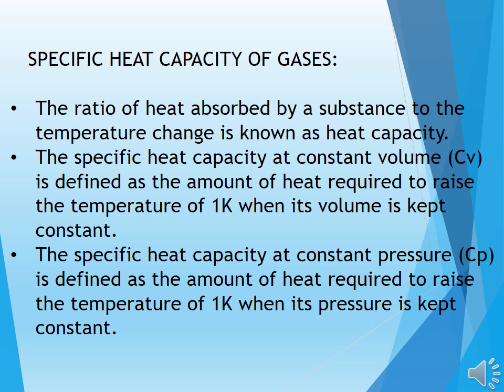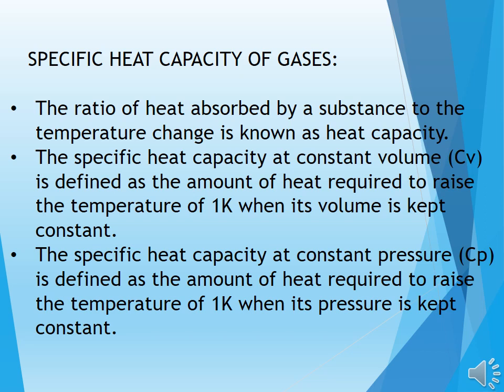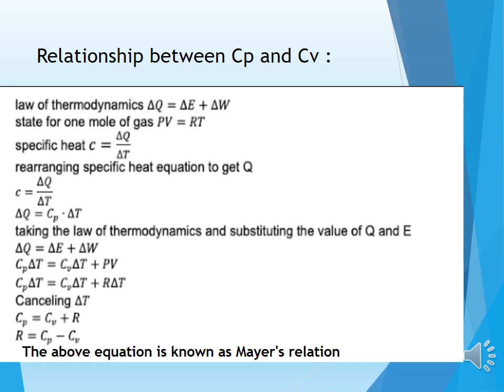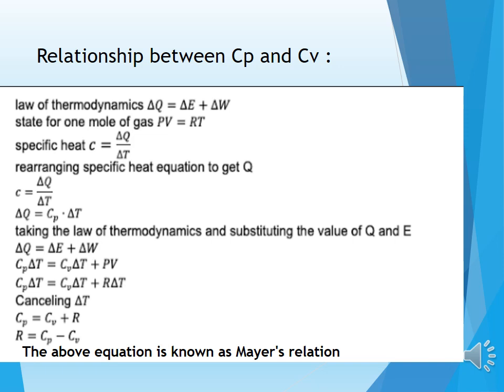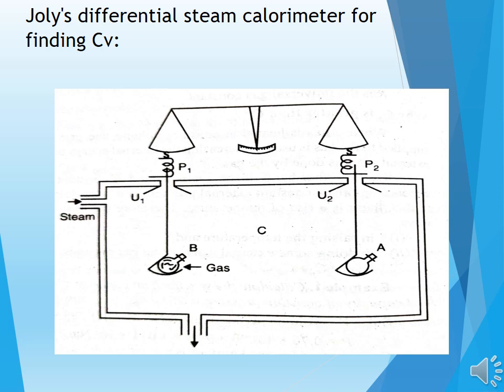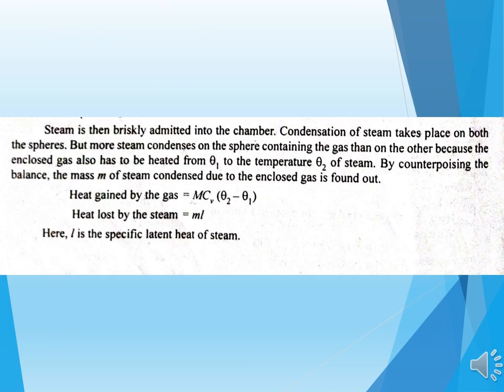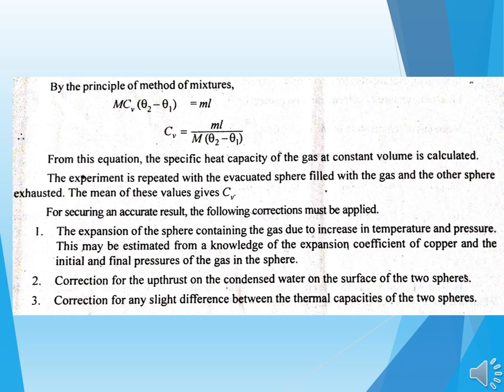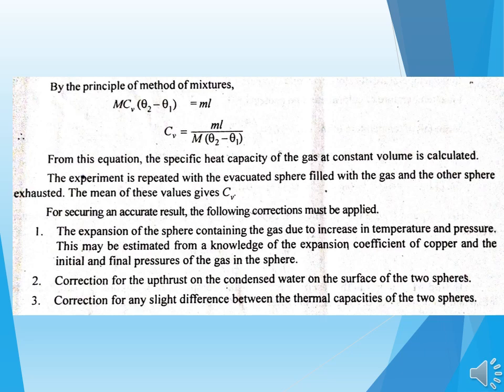Specific heat capacity of gases & Jolys method